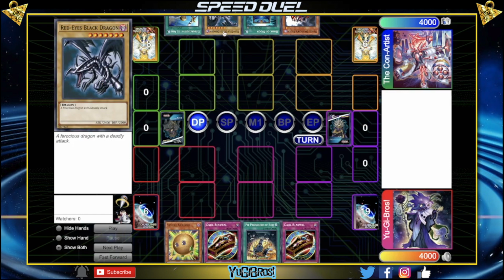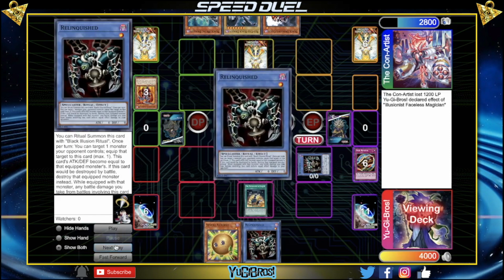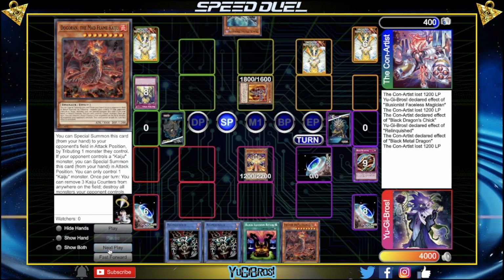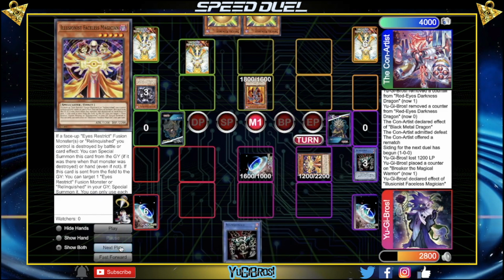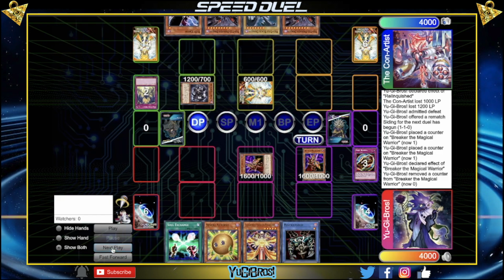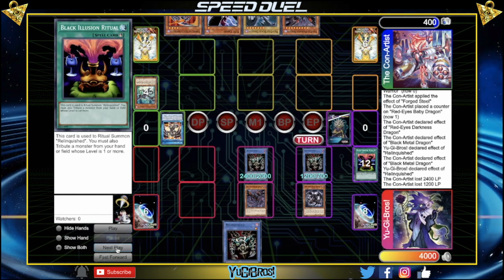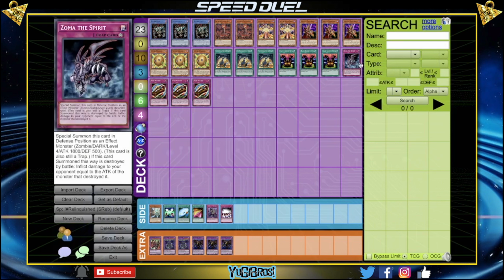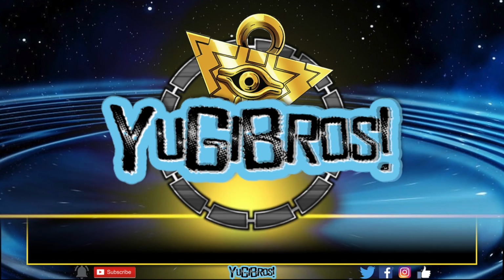Dark Renewal Revives An Old Favorite! -- Red-Eyes Vs. Relinquished!! -- Speed Duels!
Duels Start At:
- Duel 1: 0:45
- Duel 2: 6:21
- Duel 3: 8:53
- Decklist: 12:26